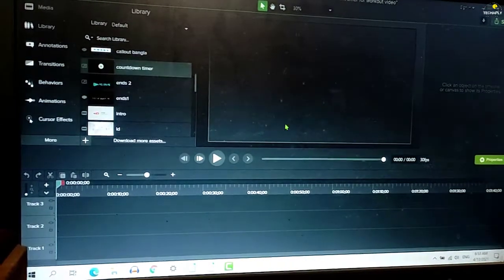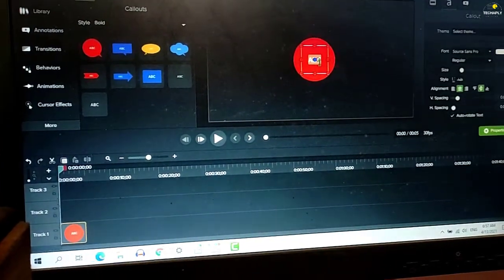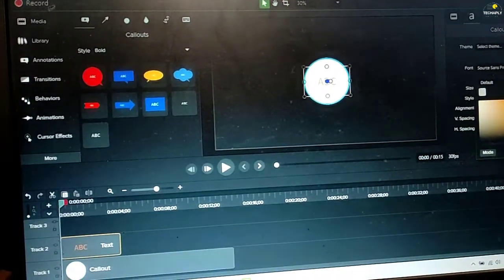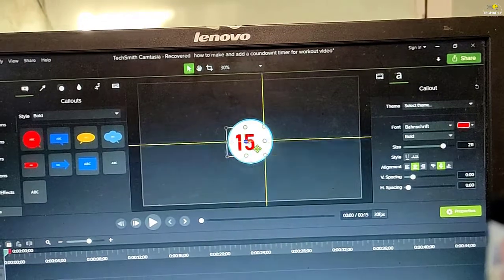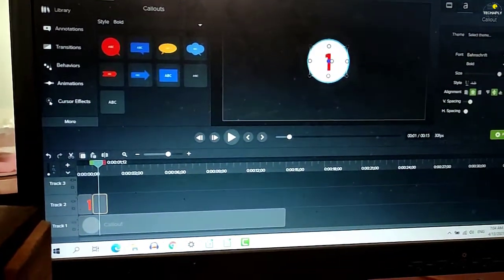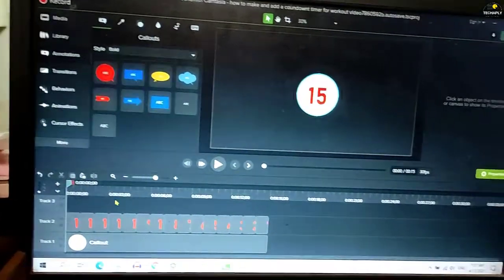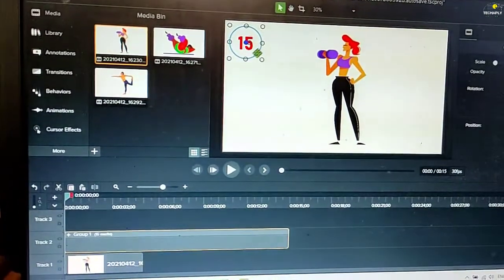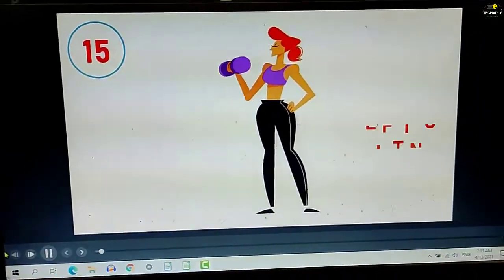How To Add Countdown Timer To Video | Step-by-step Tutorials (on Camtasia V 9.0)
Hi there, this video shows you  how to add a countdown timer on video. Here are a few more tips to adjust your countdown timer styles.
- You can change the round shape of this countdown timer in
to a rectangular or only basic text numbers (or some other shapes if you like)
- You can choose any colors from the color box to fit your style.
- You can make 30 seconds, 45 seconds, 60 seconds. as you wish by just applying the same method.
★ You can check my playlist for more tutorials:
★ Edited on Camtasia V.9